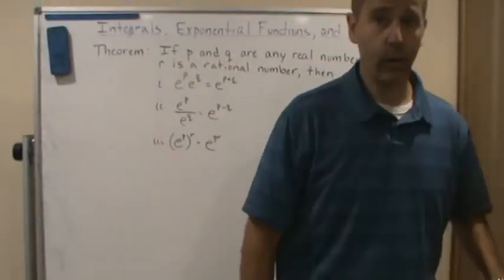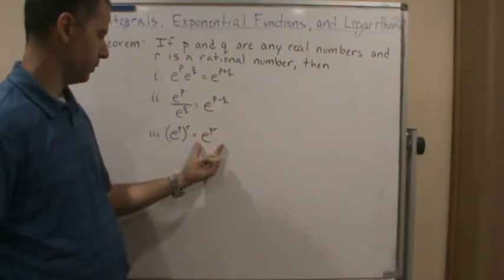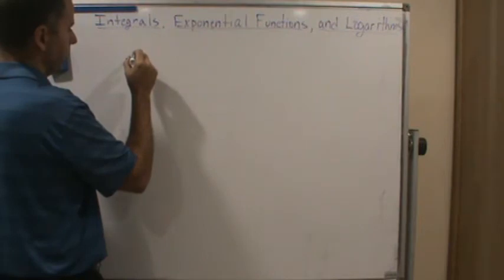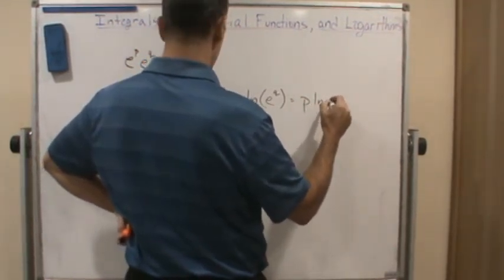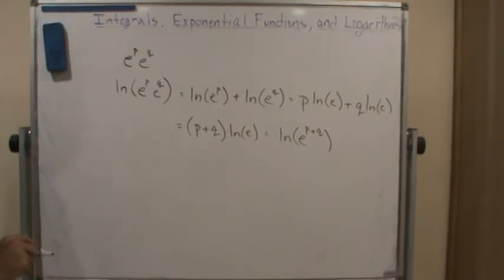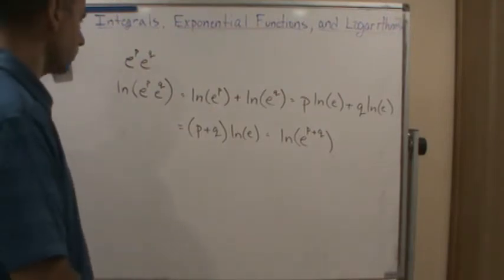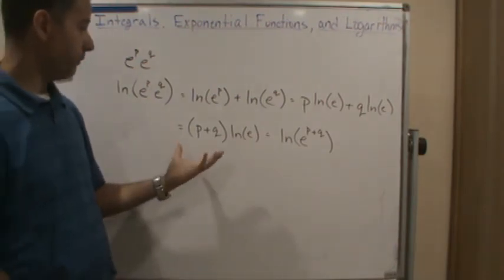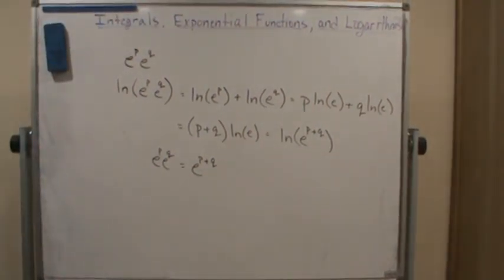Calc2 Properties of Exponents Theorem